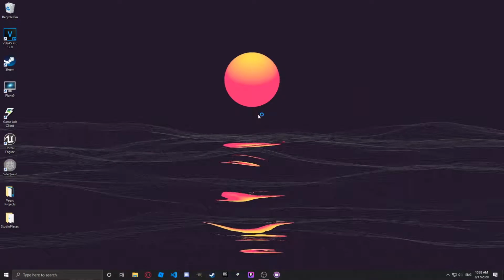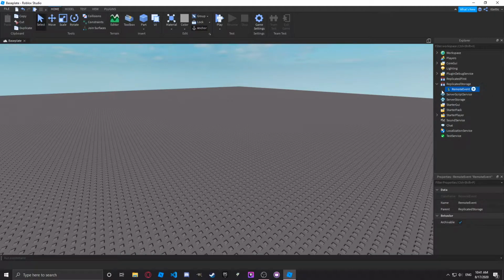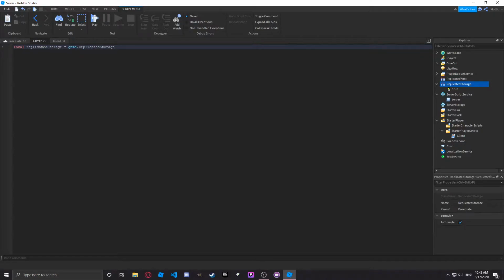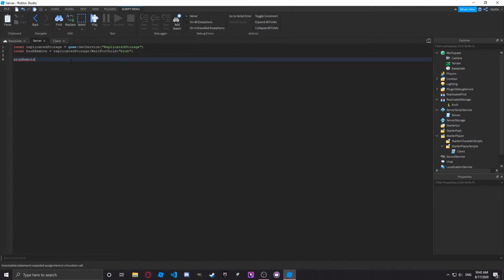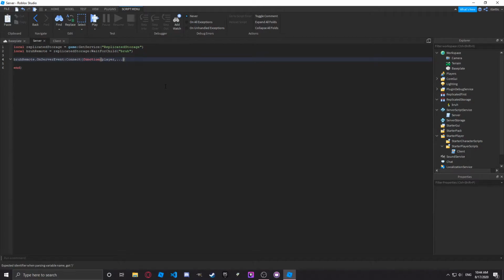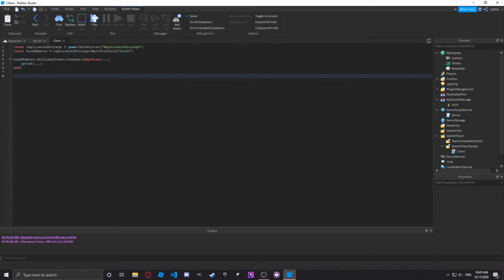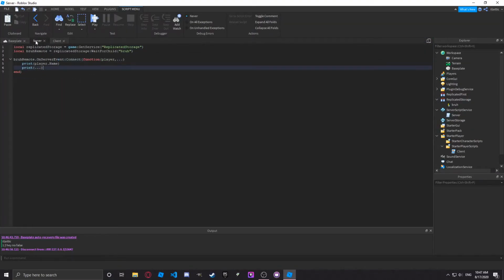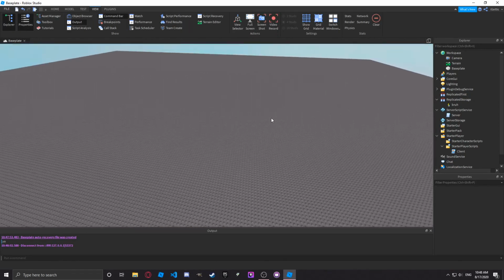How to use REMOTE EVENTS in Roblox Studio [Level 3 Tutorial]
This video serves as a quick tutorial on how to use Remote Events in Roblox Studio.

   ↳ Post video ideas, roast battle, corrupt wishes, and get channel news!

   ↳ Get updated on iG Studios' games, get exclusive information, participate in fun channels, suggest and report for top iG games, and more!

   ↳ My main Yt channel is where I post commentary, sketches, and gaming videos.

   ↳ Tags help improve ranking on search algorithm.

Music produced by BNB Productions. Music is non-copyright and follows fair usage guidelines on YouTube.